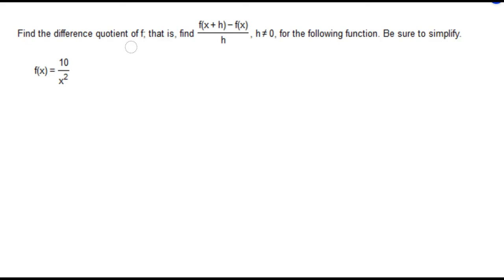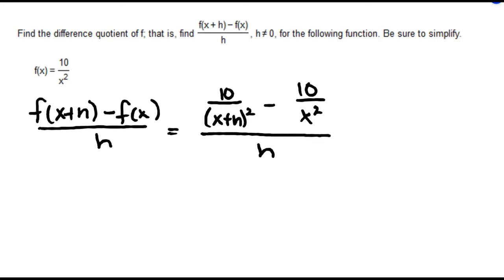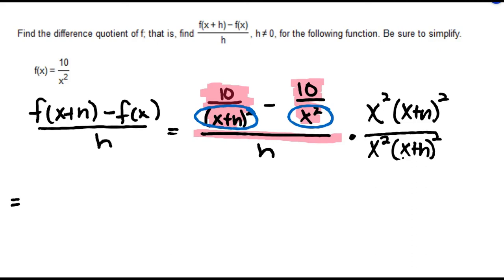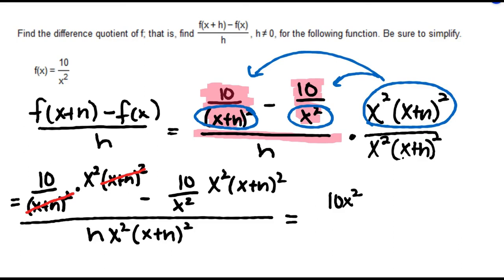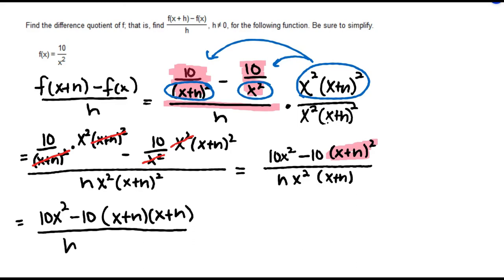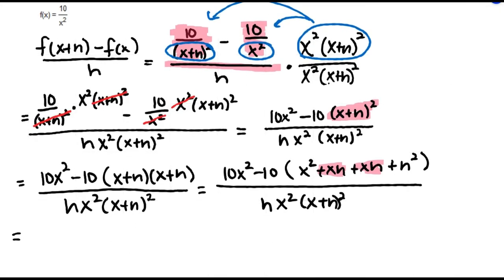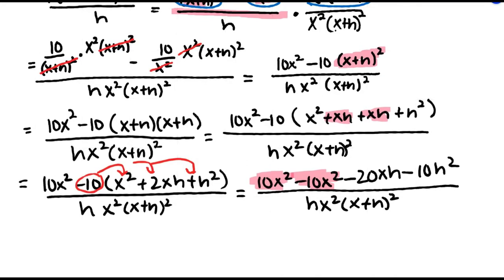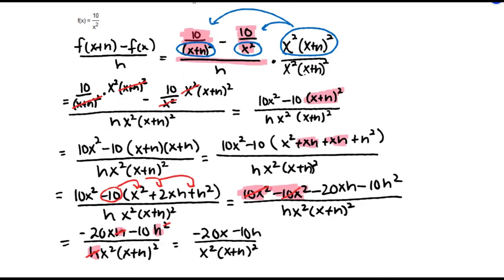Find the Difference Quotient of the Rational Function